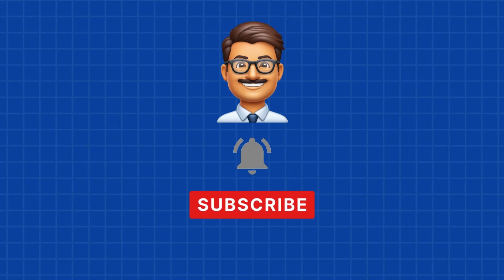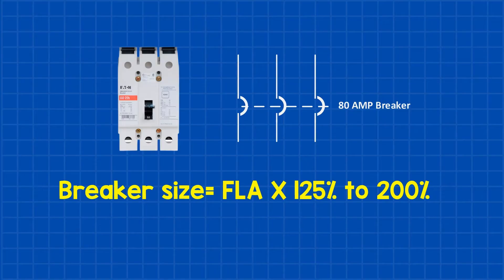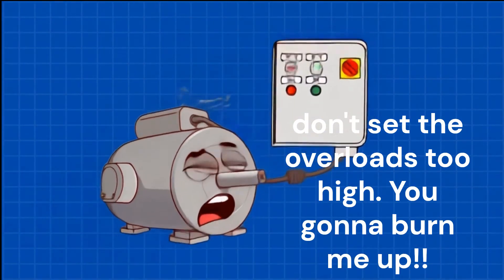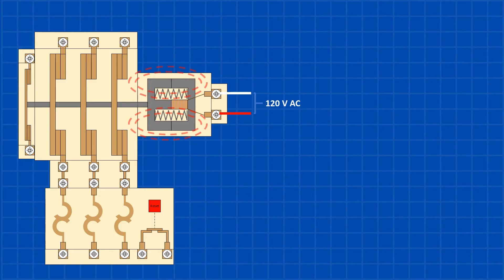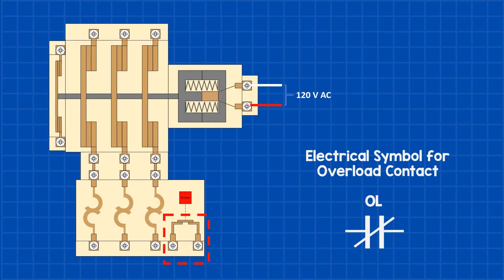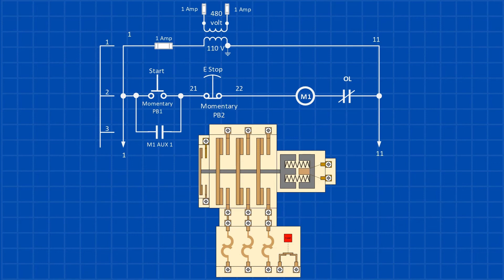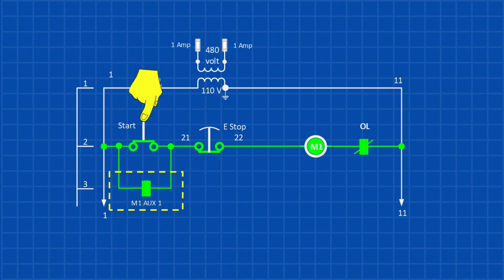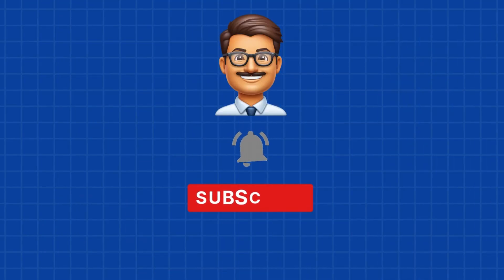Mastering Motor Control: A Simple Guide to 3-Phase Motor Control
Unlock the secrets of motor control with Electrical Lad! In this detailed breakdown, we explore the essentials of 3-phase motor control systems, focusing on the 480V power side and the 110V control side. Learn how motor starters, overloads, and latching circuits work together to control powerful industrial motors safely and efficiently.

We’ll guide you through:

Understanding the main breaker, motor starter, and overload protection.
The role of low-voltage control circuits in managing high-voltage power.
Decoding electrical and wiring diagrams for motor control.
How latching circuits function and keep motors running with a single press.
Essential calculations for fuses and protection components.
Whether you're an aspiring electrician or a seasoned professional, this video will give you a solid foundation in motor control basics.